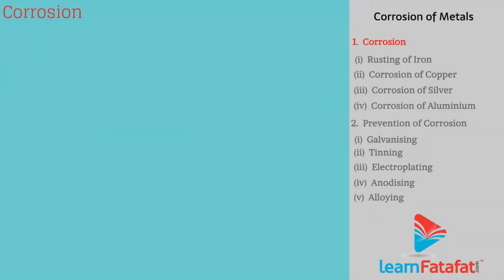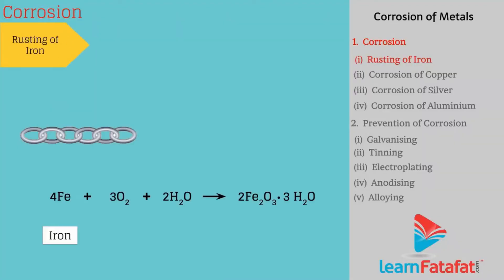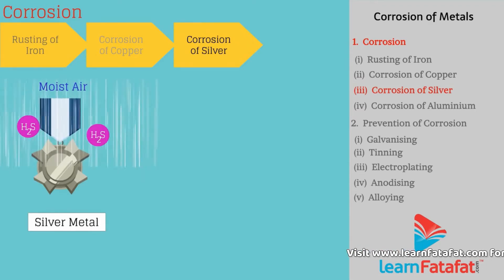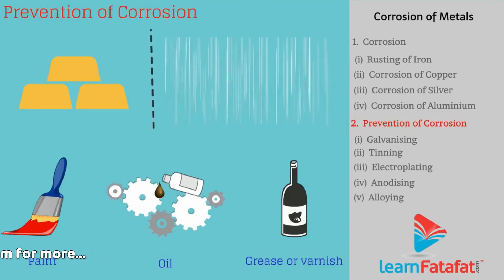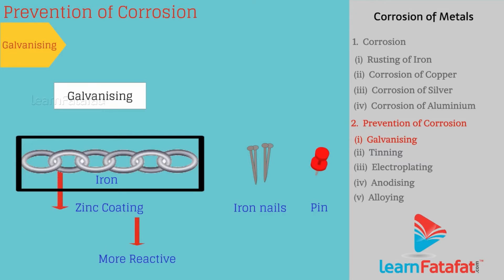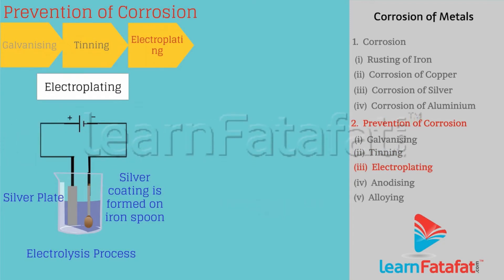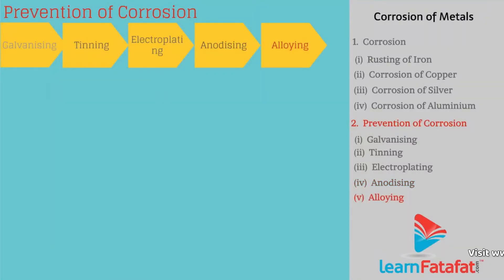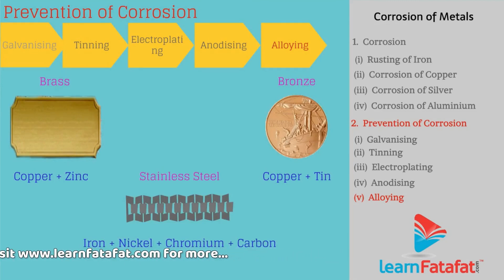Class 7 Science Physical and Chemical Changes - Corrosion of Metals - LearnFatafat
Class 7 Chapter 6 Physical and Chemical Changes
This video explains in detail about Corrosion of Metals and various examples of chemical change.

Copyright@learnfatafat